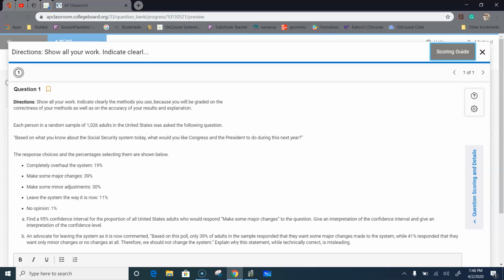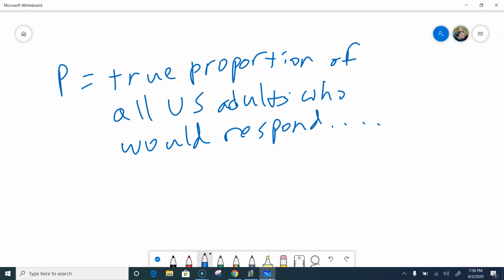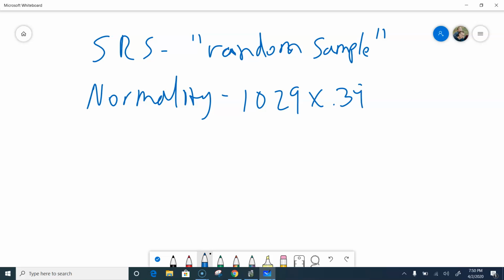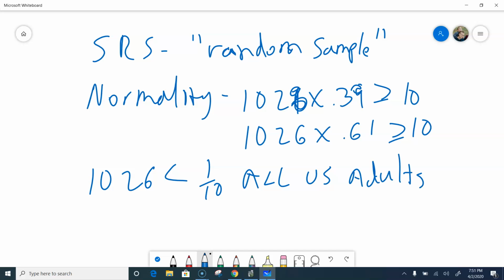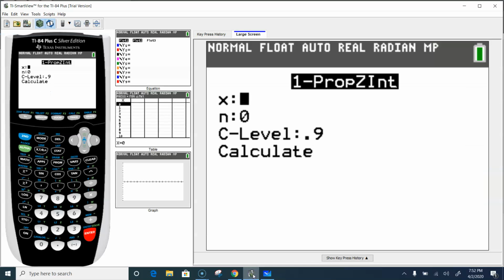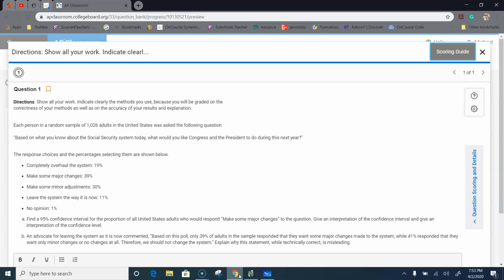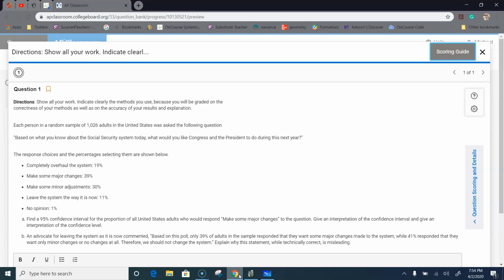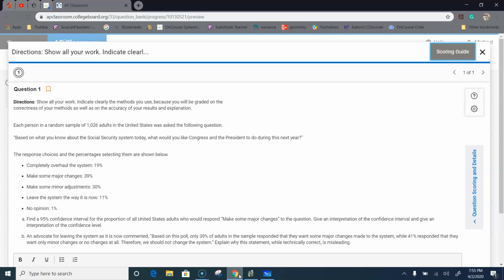Social Security Open Ended Explanation